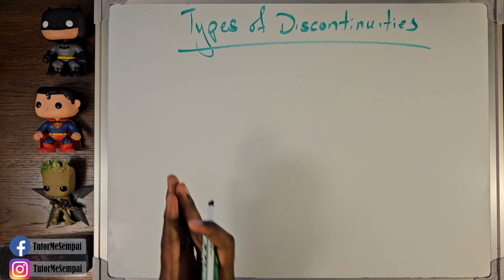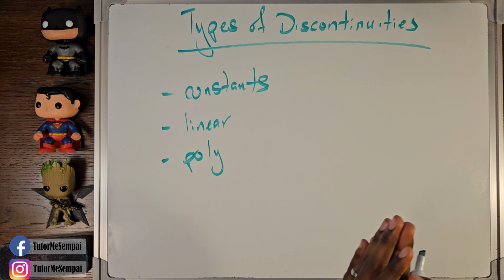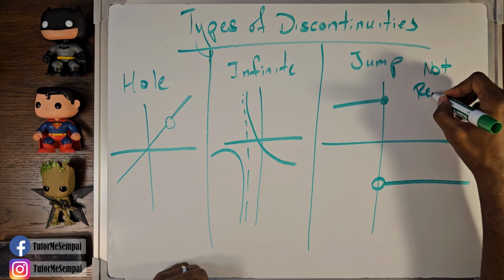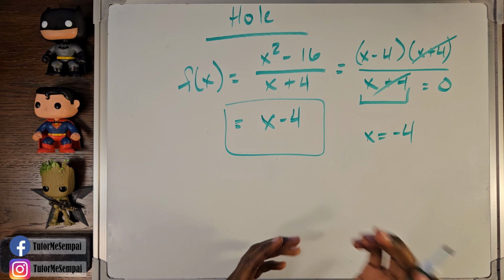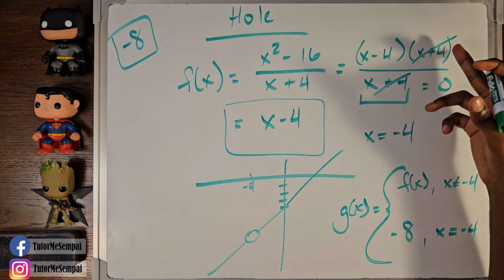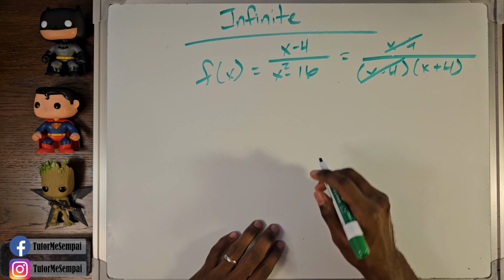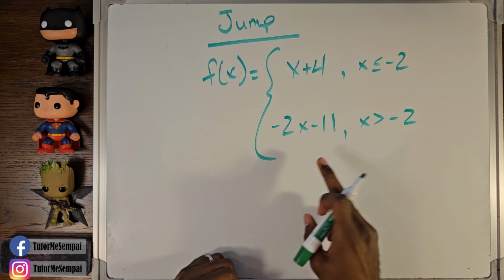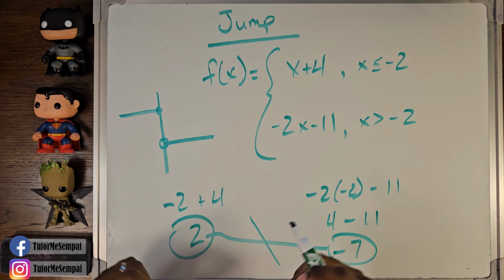What You Should Know About Function Continuity ~ 12th Grade Tutor Me Sempai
In this 12th grade video, we will be discussing what you should know about function continuity. To do this we will be focusing on 3 types of function discontinuties. If you are ready to see what they are, join Tutor Me Sempai now!!!

Timecodes
0:00 - Intro
0:48 - Types of Discontinuities
4:49 - Hole
8:30 - Infinite
11:07 - Jump